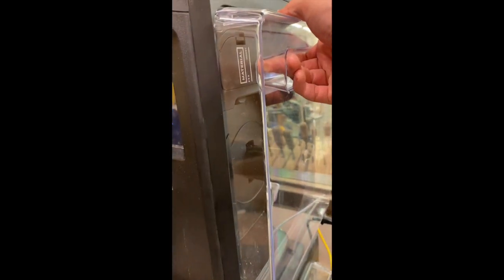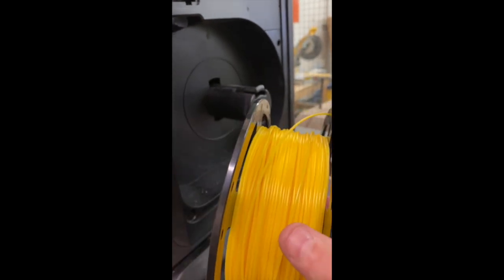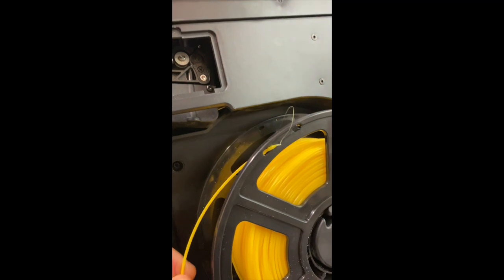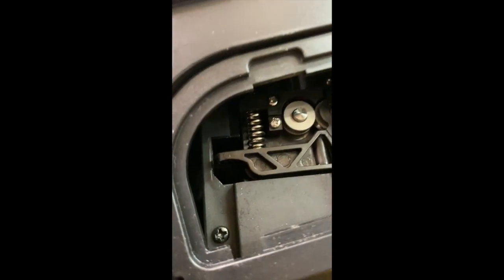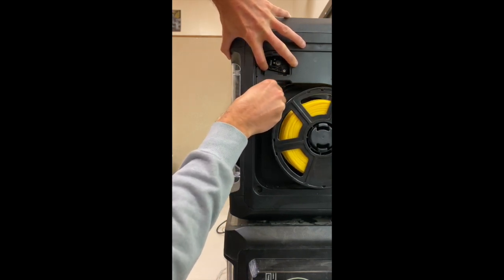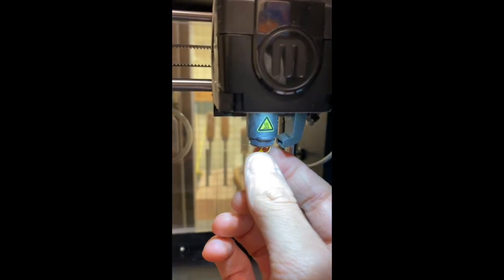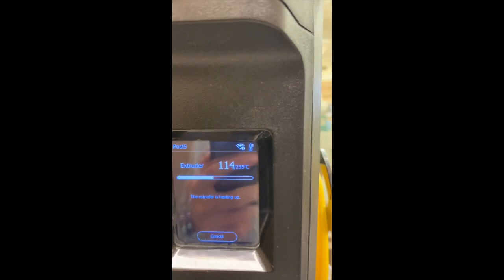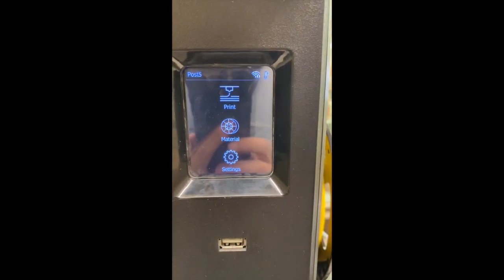Loading Filament - Using MakerBot Sketch 3D Printer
How to load filament on a MakerBot Sketch 3D printer.